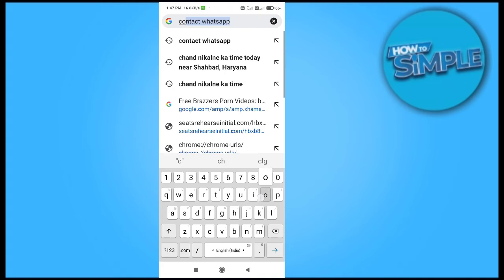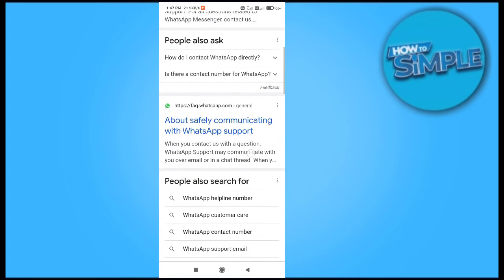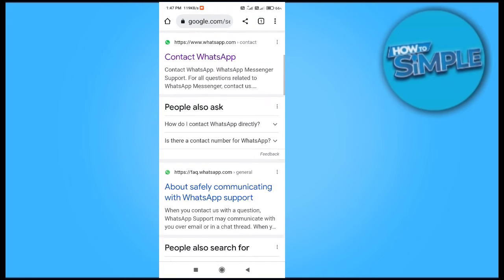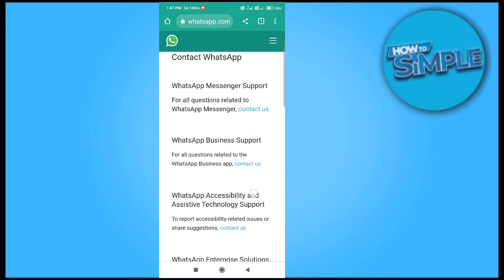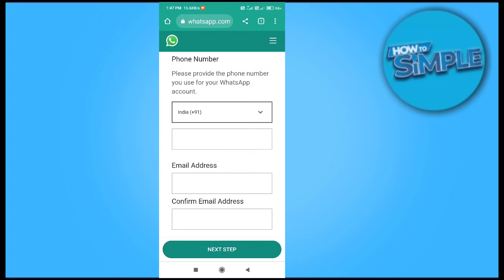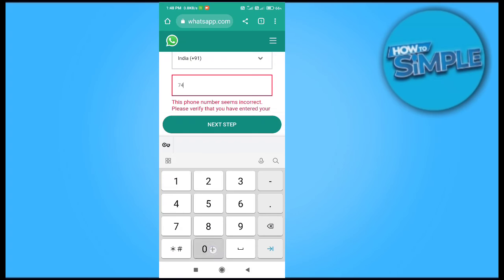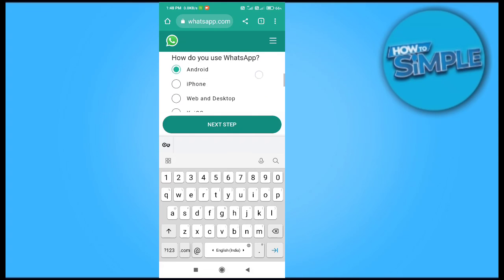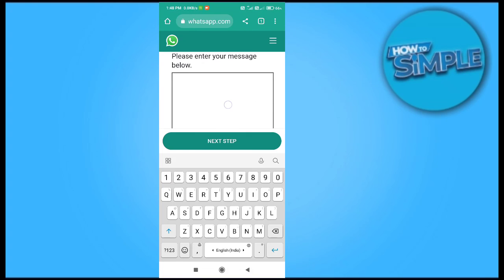How to Fix Whatsapp Banned Number Problem (2025)